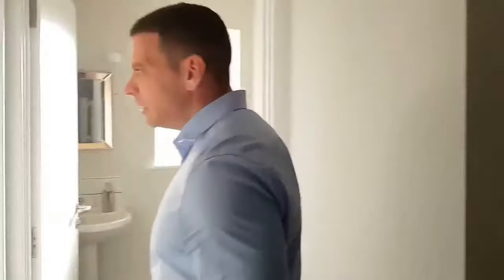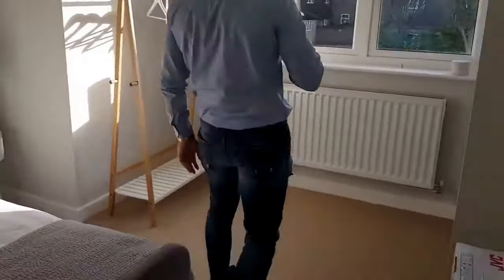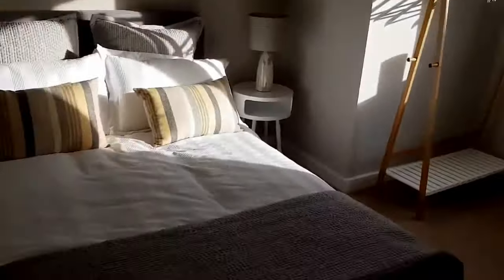Step 7: The Exit - 7 Step Property Freedom Formula | Liam Ryan, Assets For Life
How To Invest In Property For Beginners - If you would like to invest in property, and are a beginner, or have just started on your property investment journey, then this video is for you. Discover the 7  key things you need to do to be successful in property investment and investing in property today.

To discover the 7 steps you need for Financial Freedom today, join us for the UK's #1 Property & Business training. Book your Sponsored Ticket today, and get on the path to Financial Freedom today:

How To Invest In Property For Beginners

A key thing to remember is that when you're starting out in property, it can be very daunting! So make sure you plug into plenty of property investing networking and property investment support groups so you can stay on track to financial freedom.

If you're an absolute beginner to investing in property, you shouldn't be trying to learn about every single investing strategy! Instead, become a master at one investment strategy, and then master another investing strategy for property... one at a time.

For example, become an expert at HMOs (House of Multiple Occupancy) first before trying to flip properties and rent to rent/rent2rent properties all at the same time.

If you become proficient at one strategy, you'll soon want to move onto others and will also have the skillset to do so. If in doubt I recommend you consult an experienced mentor who can guide you along the path of which property investment strategy is best for you and your circumstances right now so that you can start to become financially free as quickly as possible.

SCHEDULE

Videos are uploaded every Tuesday, Thursday, and Sunday at 7:30pm.